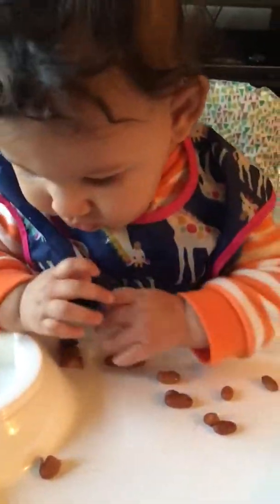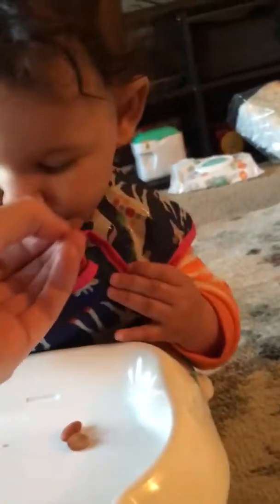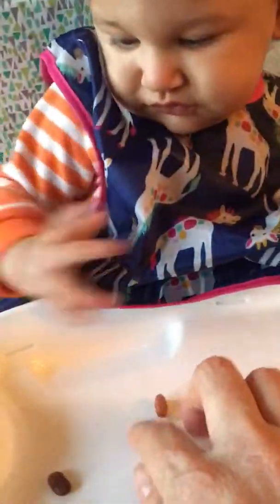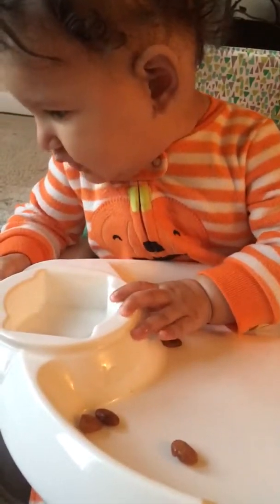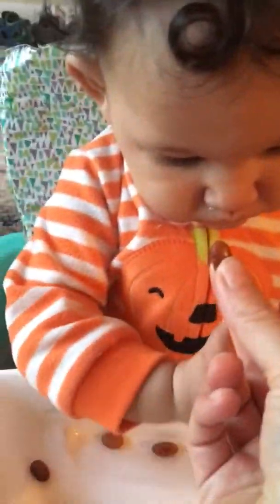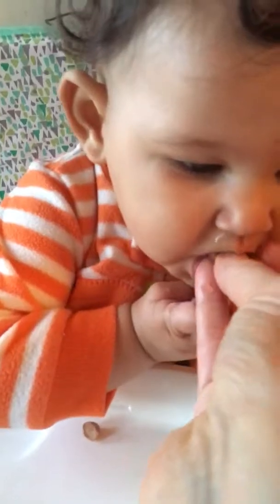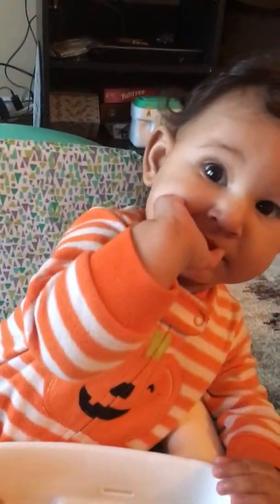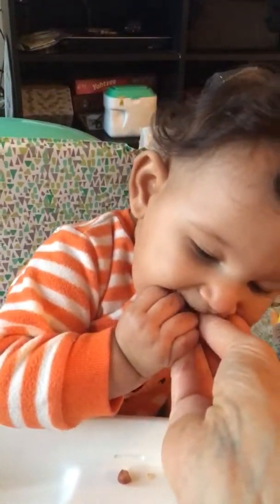Milan’s first food